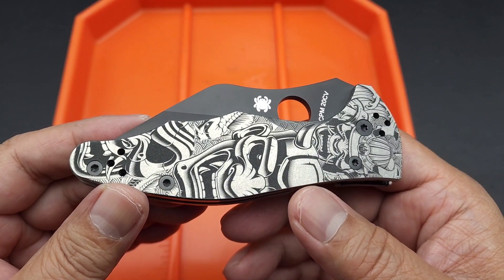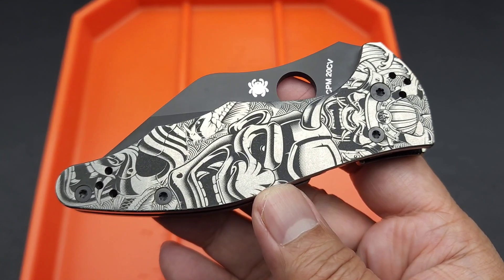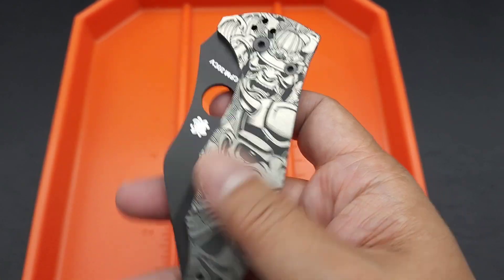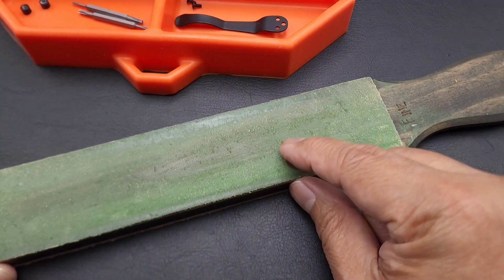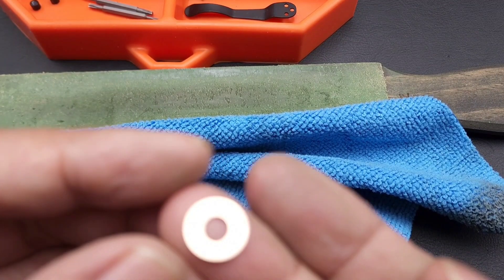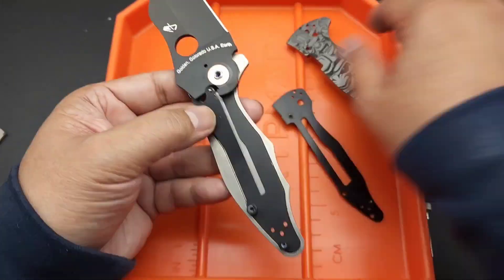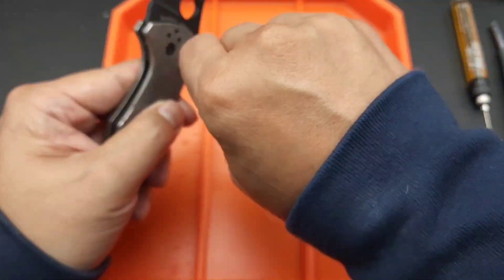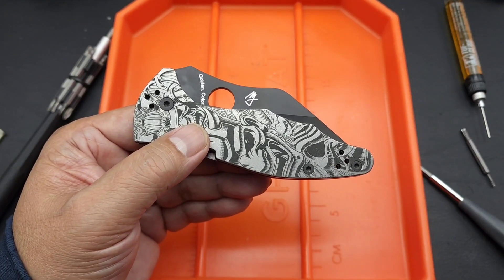Yojimbo 2 (Takedown) with Replacement Titanium Scales